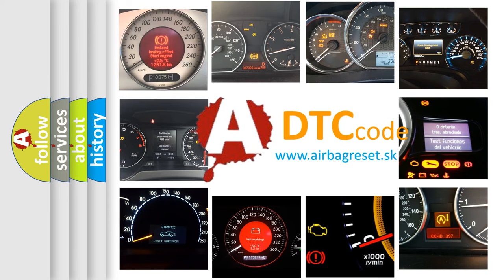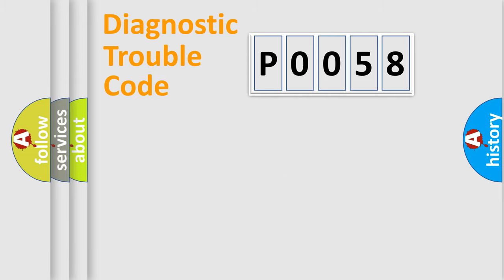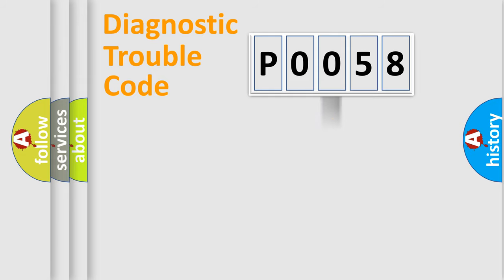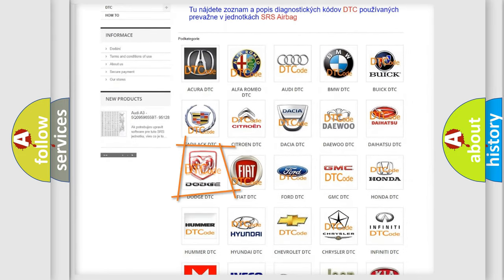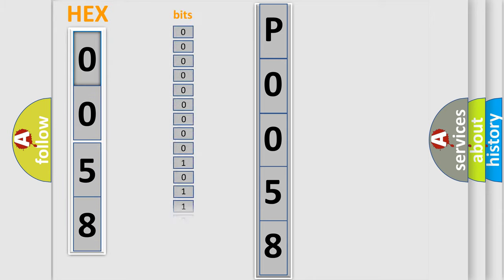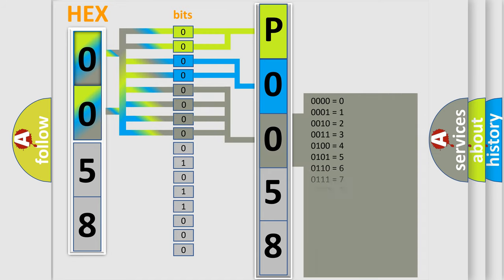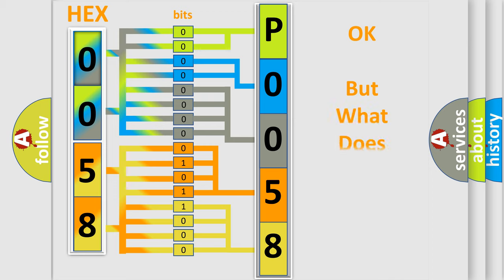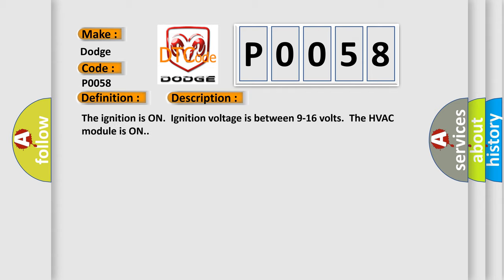DTC Dodge P0058 Short Explanation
Contents:
0:21 Basic DTC analysis according to OBD2 protocol standard.
1:48 Insight into programming
2:58 A diagnostically understandable description of the Diagnostic Trouble Code
3:05 Basic error definition

Make:
Dodge
Code:
P0058
Definition:
Heater Core Pump Circuit
Description: